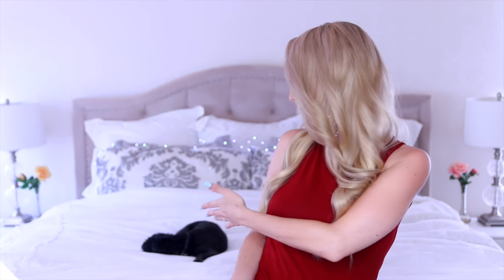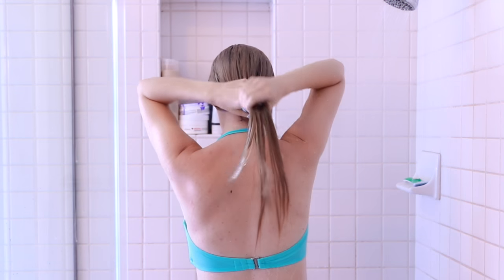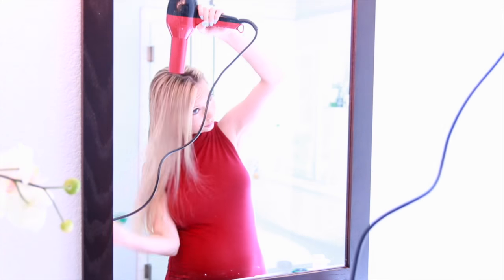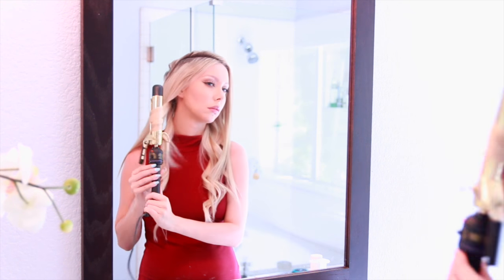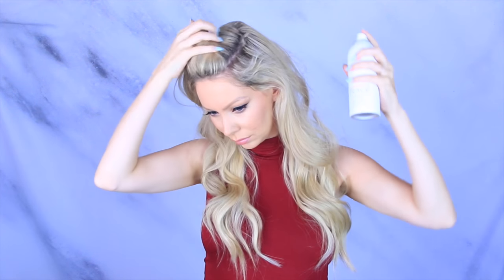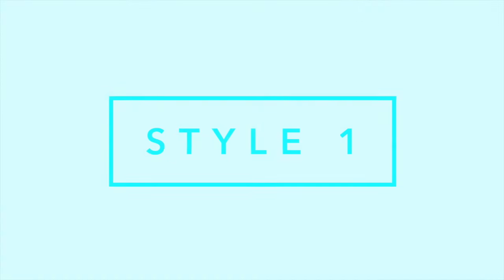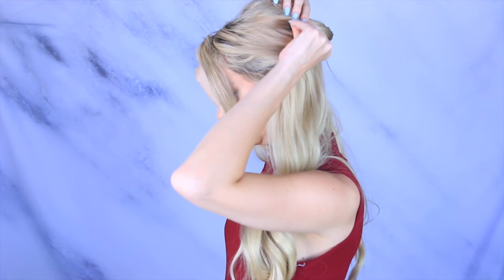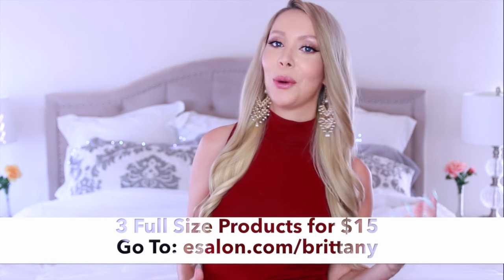EASY 5 Minute Hairstyles!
Fast and easy hairstyles perfect for back to school, work or a date night! Also includes my hair care routine & styling.

I have been using eSalon's products for almost 7 months now and I am genuinely in love with them and have recommended them to my family and closest friends. Please know that I would never recommend anything to you guys that I didn't actually use and love! And the quality is AMAZING for the price!

**For those asking about my hair color** I used to bleach my own hair but since becoming pregnant I no longer do my own hair because it's not safe to get bleach on your scalp while pregnant or breastfeeding. I now see a hairdresser and get highlights make sure no color touches my scalp. Because of this, I will not be able to make a hair coloring video any time soon. Hope you understand!!

FTC: Thank you to eSalon for partnering with me on this video!